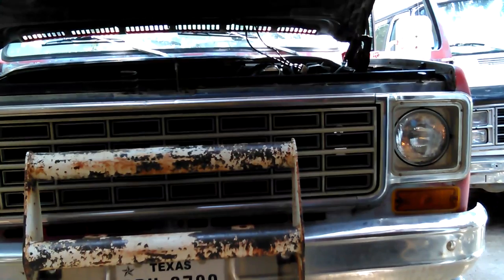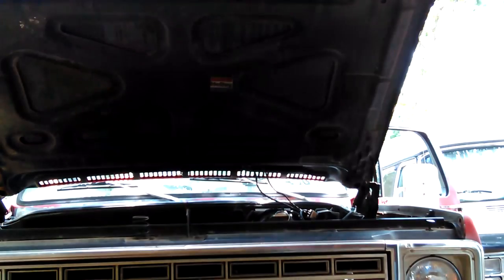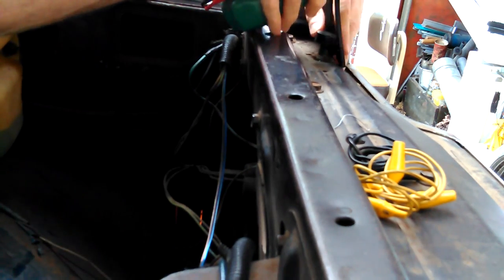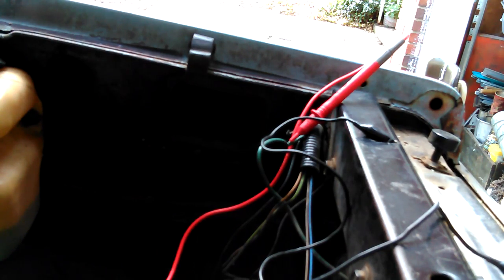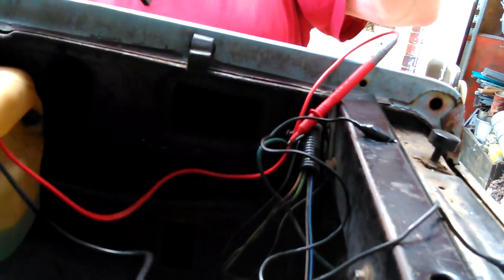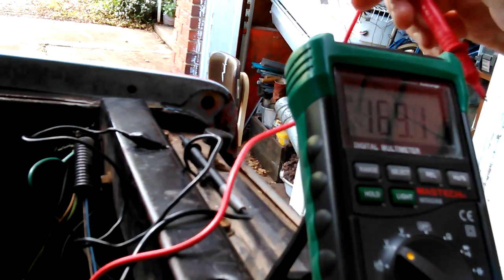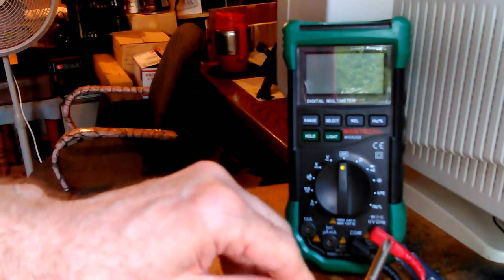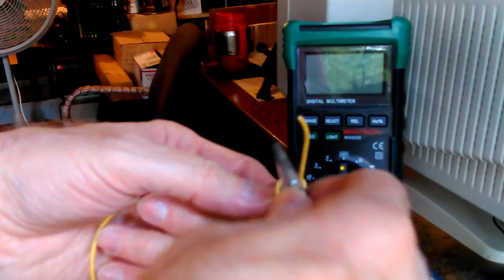Testing the Horn Wiring & Finding it's location VID_20170714_111522 -1976 Chevy Blazer 4x4 Repairs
Testing the Horn Wiring & Finding it's location, VID_20170714_111522.mp4 -1976 Chevy Blazer 4x4 Repairs

Thanks,

Don